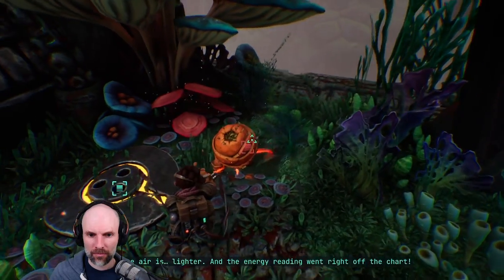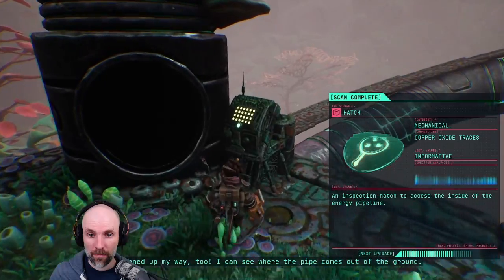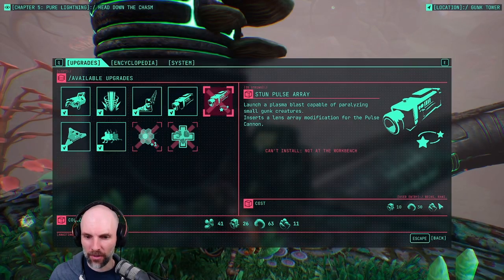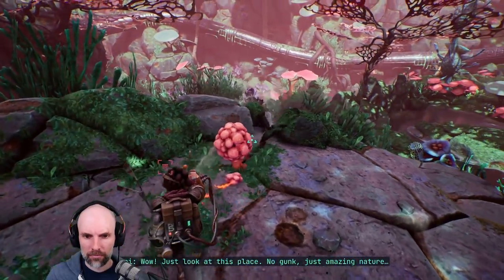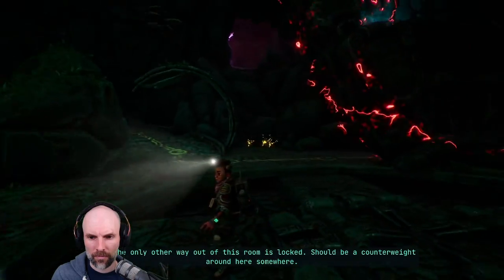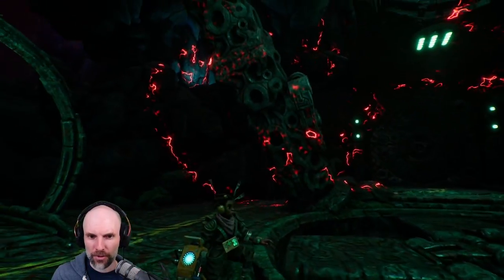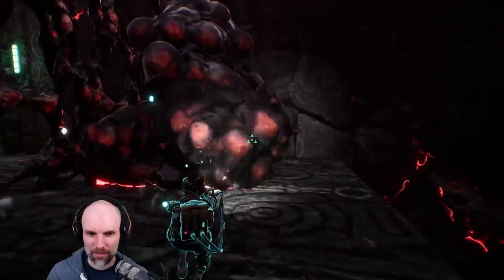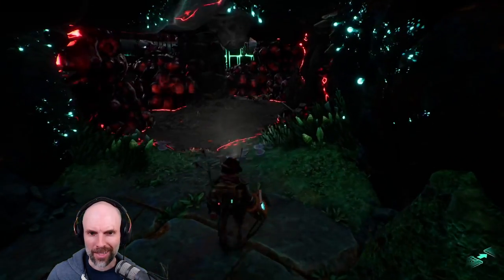Let's Play: The Gunk - Part 5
weekdays starting at 8AM EST.